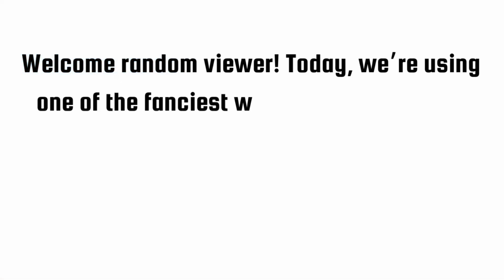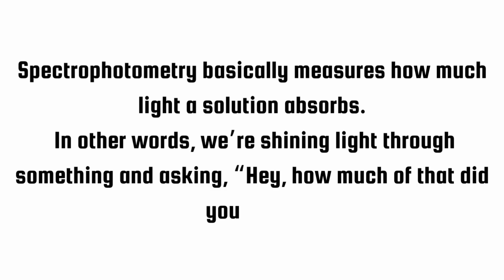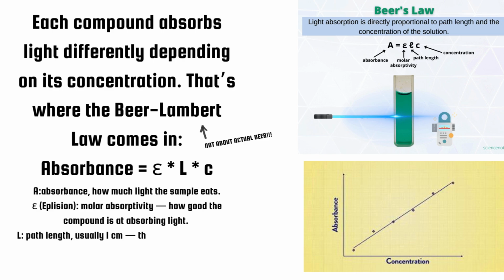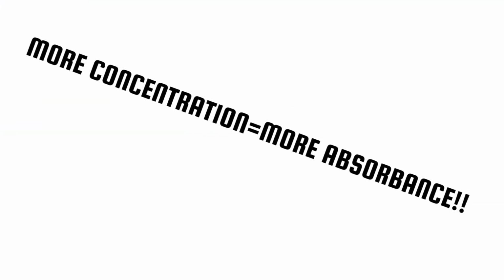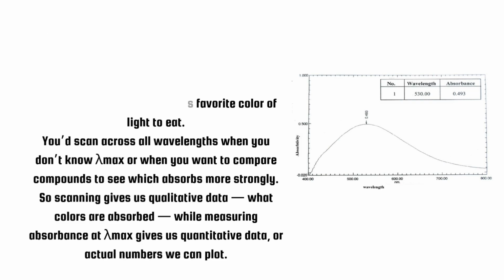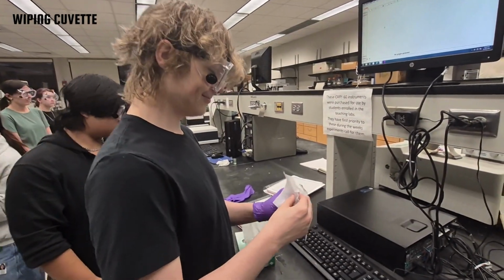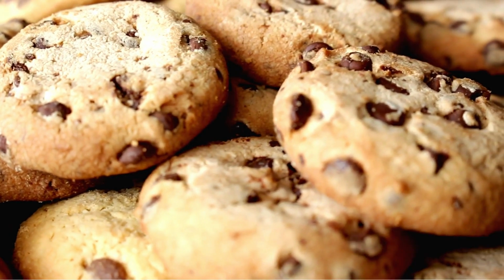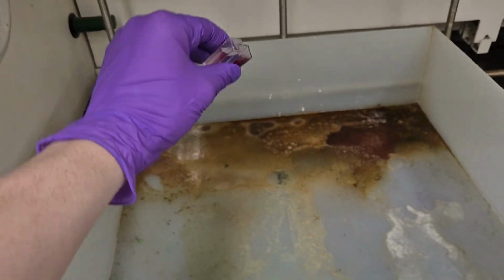Spectrophotometer Video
This is a group project/experiment conducted via Logan Hope, Adam Salame, Shihab Tahsin, and Matthew Vo.